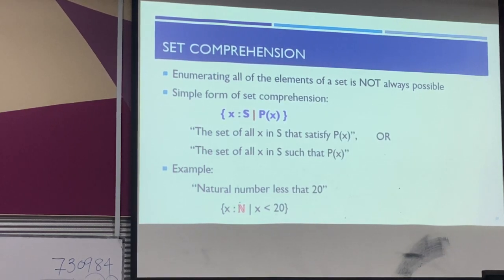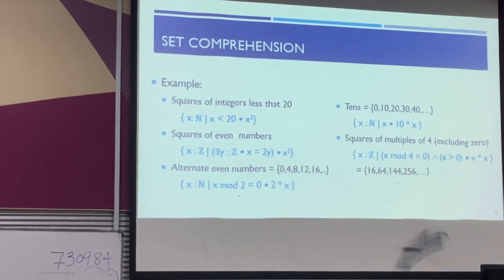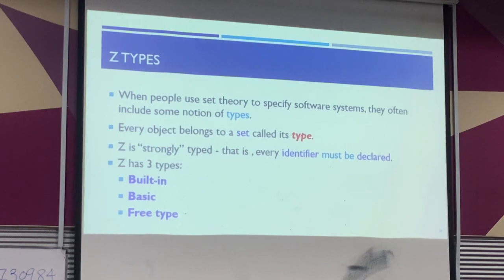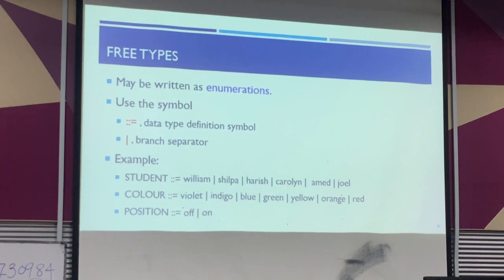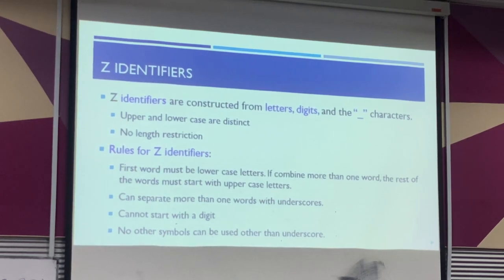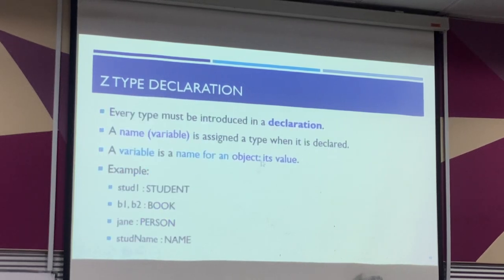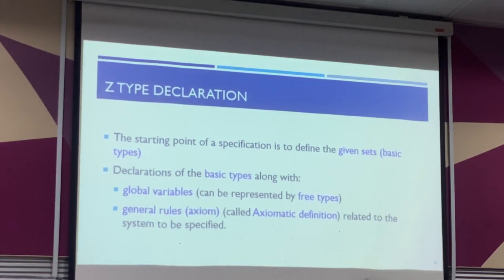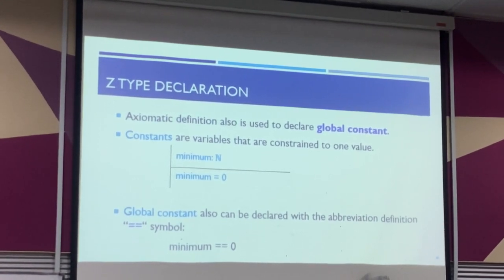Week02 Formal M Lecture03